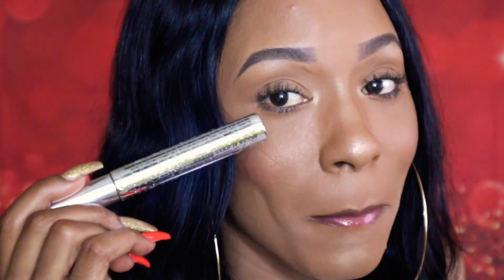URBAN DECAY Perversion Waterproof Mascara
I purchased the new
URBAN DECAY
Perversion Waterproof Mascara and wanted to share with you all 💚🌹

Follow me on Sephora

Send me Something
ENDLESSSMILESDAYCARE

FOUNDATION SHADES

 Urban Decay Hydromaniac Glowy Tinted Hydrator Foundation #51

Liquid Touch Weightless Foundation COLOR: 430W

HUDA BEAUTY GINGERBREAD 430N)

NARS Soft Matte Complete Foundation (Caracas)

ESTÉE LAUDER Futurist Hydrating Rescue Moisturizing Foundation SPF 45 (5W1 )

BITE BEAUTY Changemaker Supercharged Micellar Foundation (T130)

Juvia's Place Shade Stick Foundation (GRENADA)

Urban Decay Stay Naked Foundation in the shade (60WO )

SMASHBOX Studio Skin Full Coverage 24 Hour Foundation (4.0)

PRETTY VULGAR Cool AF Lava Water Foundation (Bare Bae76)

GIVENCHY Teint Couture Everwear Foundation (P300)

MAYBELLINE FULL COVERAGE POWDER FOUNDATION (355 COCONUT)

HOURGLASS Vanish™ Seamless Finish Liquid Foundation (Natural Amber )

ESTEE LAUDER DOUBLE WEAR STAY IN PLACE MATTE POWDER  FOUNDATION (5W2)

YVES SAINT LAURENT All Hours Stick Foundation ( B70)

BEAUTYBLENDER Bounce™ Liquid Whip Long Wear Foundation 4.10

IT COSMETICS Your Skin But Better CC+ Cream Oil-Free Matte with SPF 40  (Rich)

BENEFIT COSMETICS Hello Happy Soft Blur Foundation Mini #6

CLINIQUE BEYOND PERFECTING FOUNDATION + CONCEALER ( CREAM CARAMEL)12 HOURS